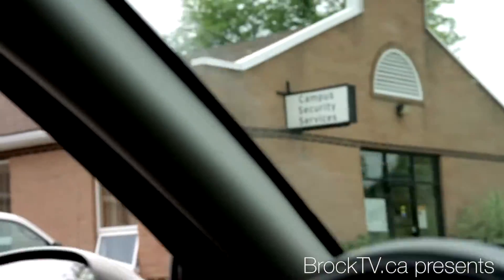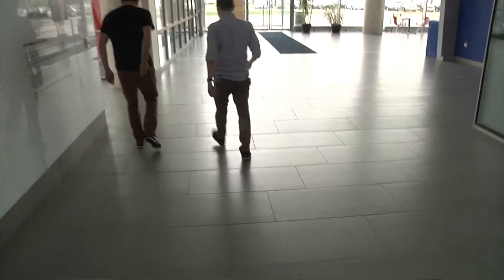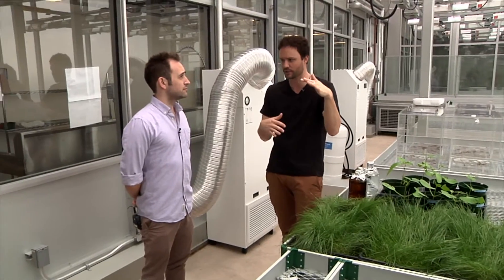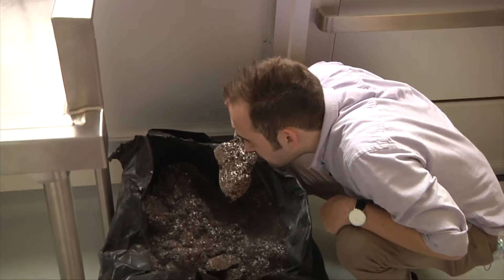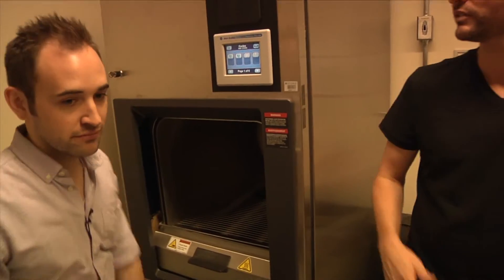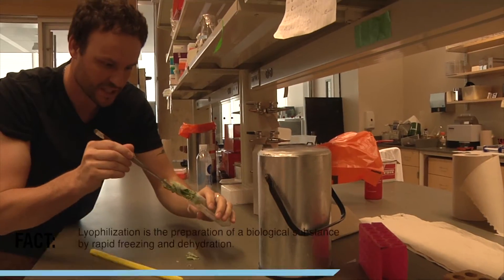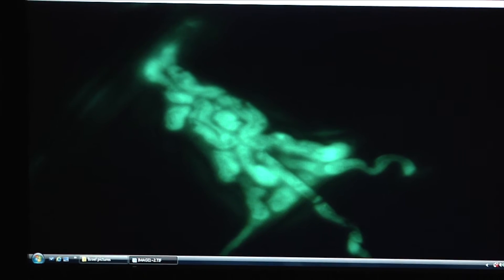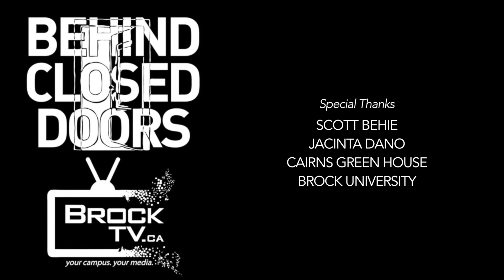Behind Closed Doors: Cairns Complex Greenhouse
Behind Closed Doors is BrockTV's newest show where we take you behind the scenes of the facilities and areas on campus that most students know nothing about.

In this episode Scott Behie, a Microbiologist PhD Student at Brock University, takes us around the Cairns Complex Greenhouse to show us what goes on behind the doors of the newest research facility on campus.